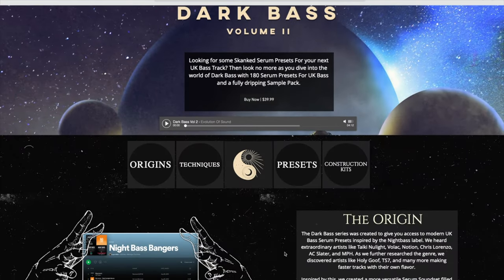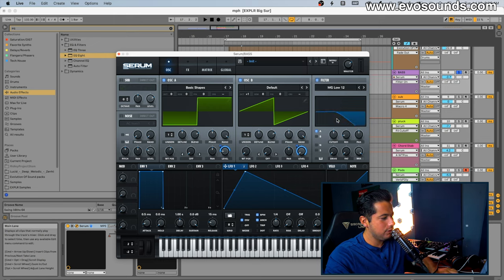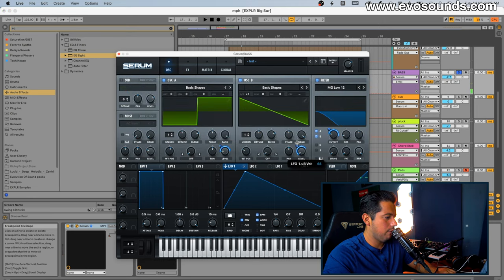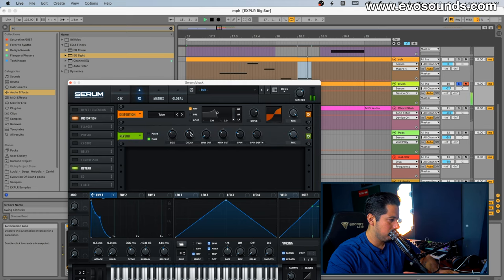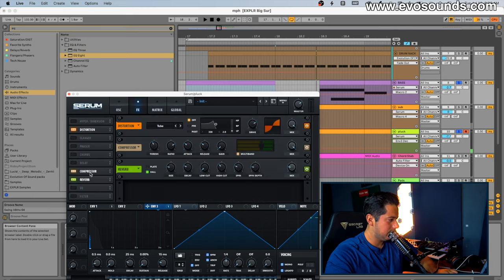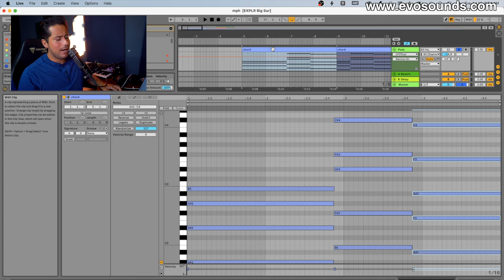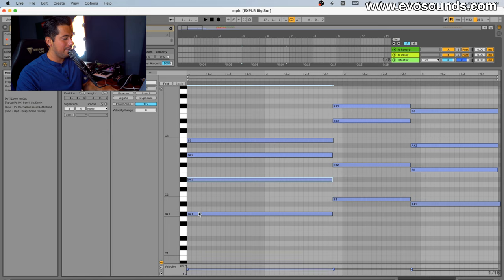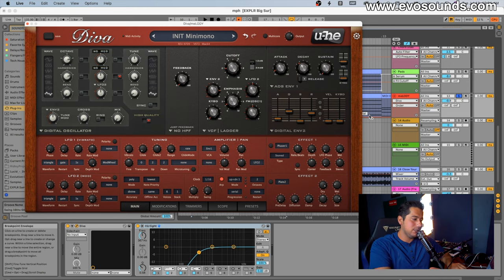The Sounds Of Close Your Eyes MPH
Support The New UK BASS PACK

In This Video, we go over my recreations of the sound’s in MPH Close Your Eyes. I tried my best with these so hopefully the information provided helps you create similar sounds and capture a similar vibe for your own tracks.

Timestamps
00:00 Intro
00:41 Square Bass
04:54 The Pluck
07:16 The Chord Stab Movement
9:29 Breakdown Chords
12:51 Breakdown Arp Pluck